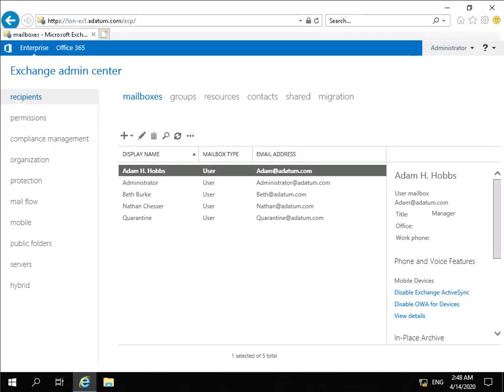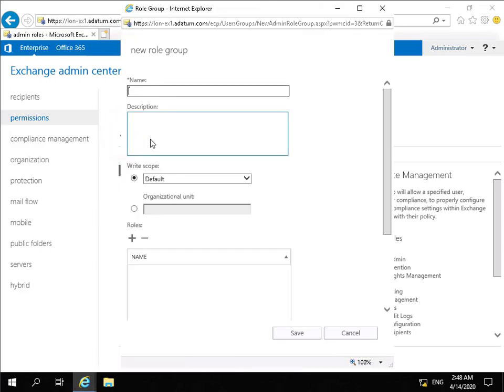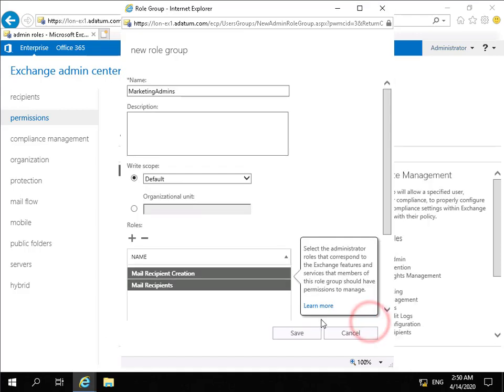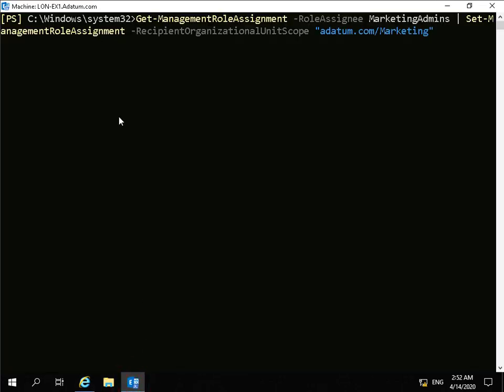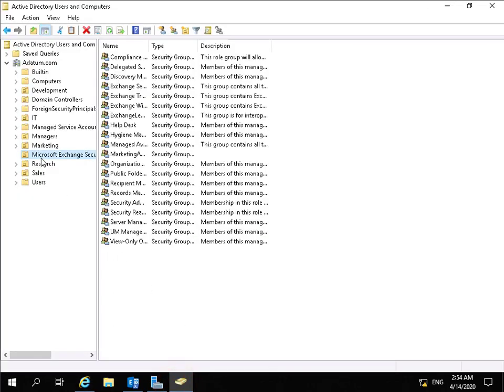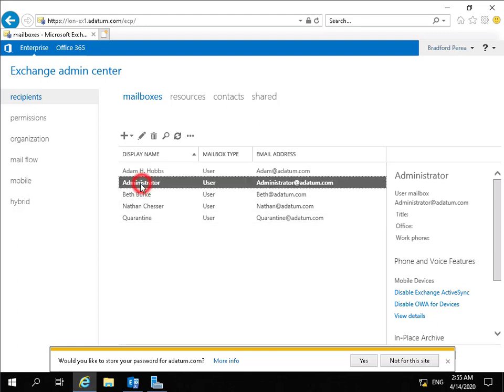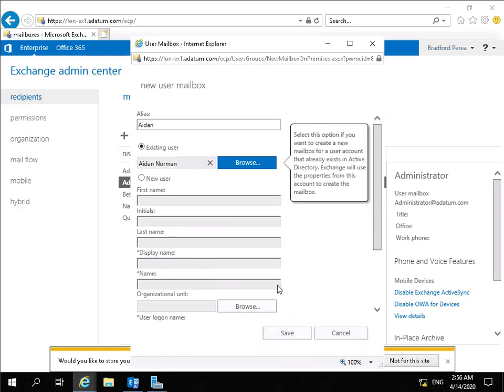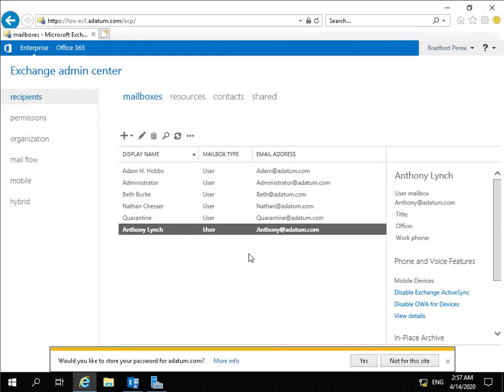20345-1 Demo 40 Configuring custom role groups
In this demo we look at creating a custom targeted Role with Microsoft Exchange Server 2019